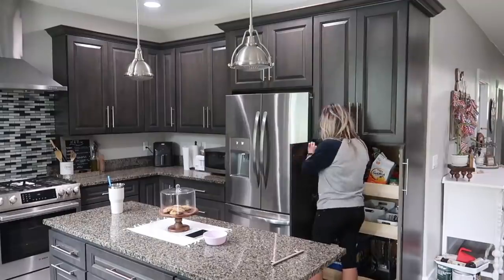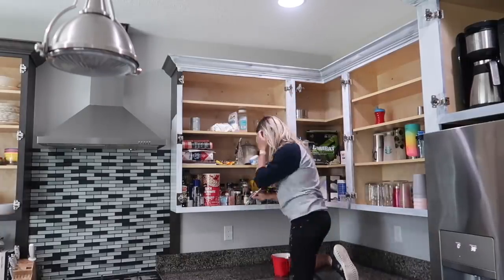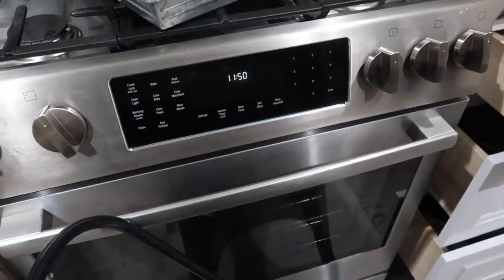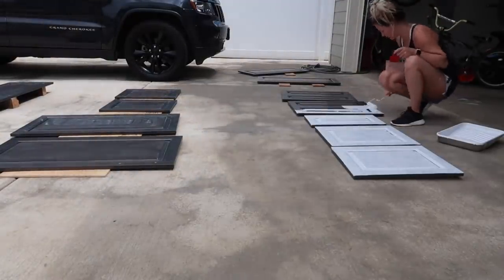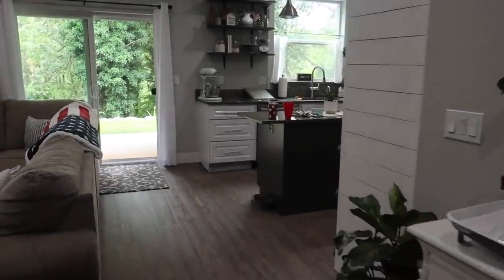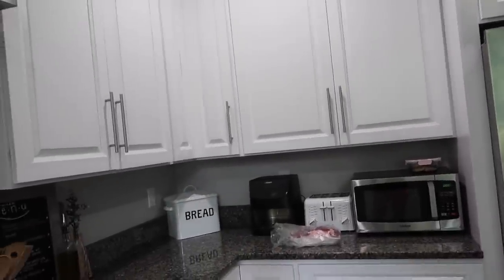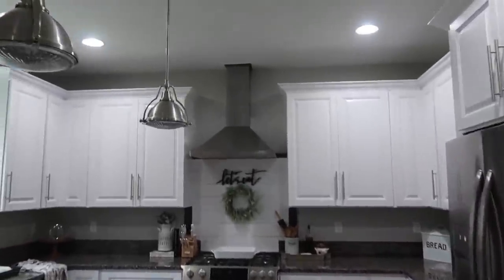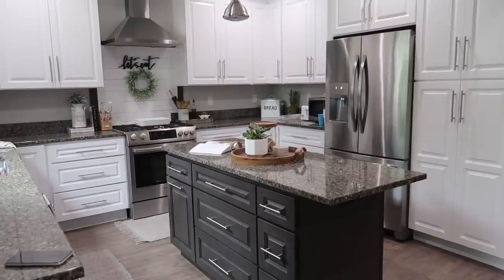HOW TO PAINT CABINETS WITHOUT SANDING // Painting Kitchen Cabinets // Farmhouse Kitchen On A Budget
Hey hey, friends! Thanks so much for being here! In today's video we are PAINTING MY KITCHEN CABINETS WHITE! We still have some things we're going to do to finish up this kitchen makeover but I wanted to go ahead and get this video up for you guys! I hope you enjoyed!

**UPDATE** After doing this, I would have done things a little different. My recommendation is to sand or use liquid sandpaper on the cabinets first, then caulk any seams or gaps, then do TWO coats of primer and however many coats of paint you need to have full, smooth coverage. A paint sprayer would be much better than hand painting but now I know for future cabinet painting projects.❤️

**ONE YEAR UPDATE - JULY 2021** No chips or scrapes to report! Still love how the cabinets turned out!

Tonight we made the Philly Cheesesteaks from the Magnolia Table Volume 2 cookbook!

😍 Looking for something I have? You might find it here:

MAIN LIVING AREA PAINT COLOR: Repose Gray (Sherwin Williams)
BOYS BEDROOM PAINT COLOR: Repose Gray (Sherwin Williams)
BERKLEY'S BEDROOM PAIN COLOR: Cupcake Pink (Behr)
MASTER BEDROOM PAINT: Cracked Pepper (Behr) and Repose Gray (Sherwin Williams)
WOOD PEDESTALS

Write Us!